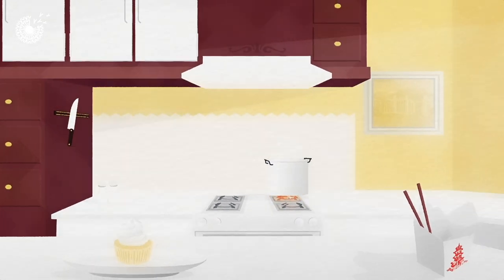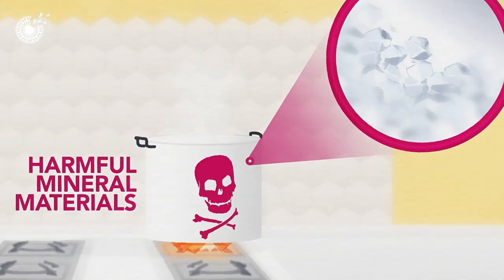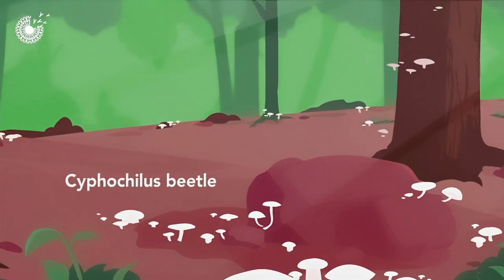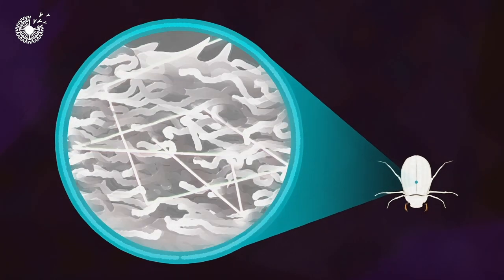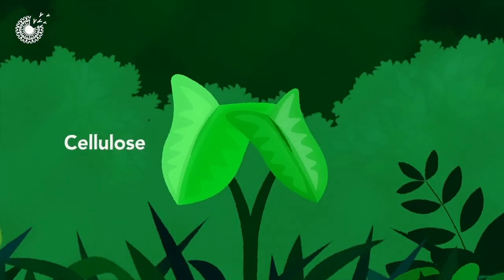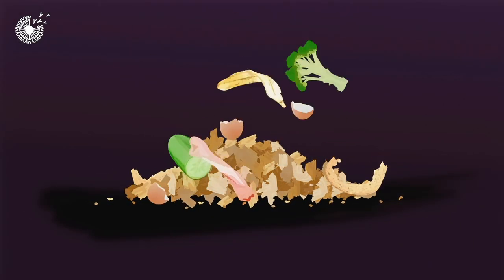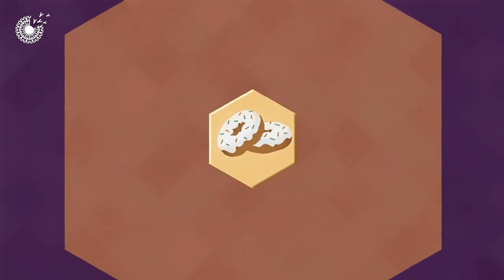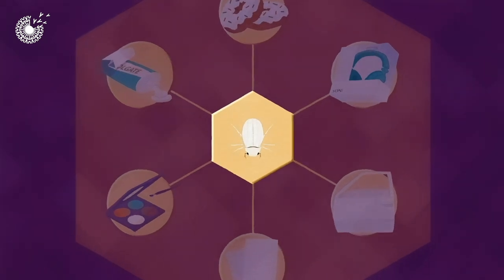This Beetle is Inspiring Safer Pigments with White Structural Color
Explore the science of white structural color and how it is created through the scattering of light waves. While industries have long relied on harmful mineral materials to produce light-scattering enhancers, the team at Seprify (2021 Ray of Hope Prize finalists, formerly Impossible Materials) has found an ingenious way to create a bright white color without the toxic materials. Inspired by the remarkable light-scattering system of the Cyphochilus beetle, they have focused on cellulose, a material found in plants and biowaste like wood pulp and agricultural waste. Now they are creating safer and more renewable structural pigments that could be used in everything from food coloring and packaging, to automotive paint and paper, to cosmetics and toothpaste. Don't you love how this tiny, amazing beetle has inspired a revolution in the world of color!

Are are proud to have Seprify in our 2021 Ray of Hope Prize program cohort.

Videos created by Root House Studio
Narrated by Kenita Hill
With special thanks to and support from the Ray C. Anderson Foundation